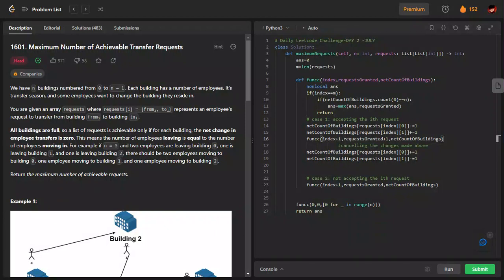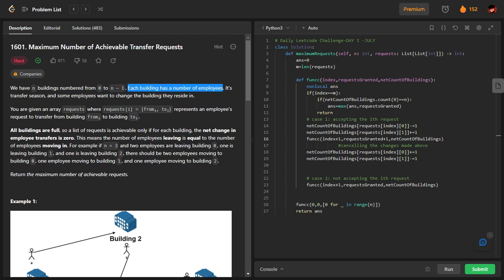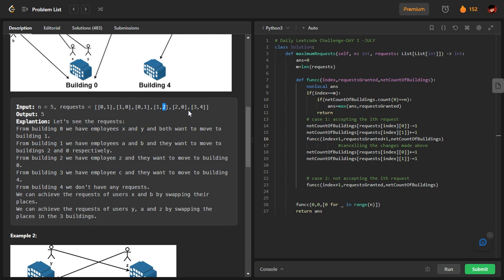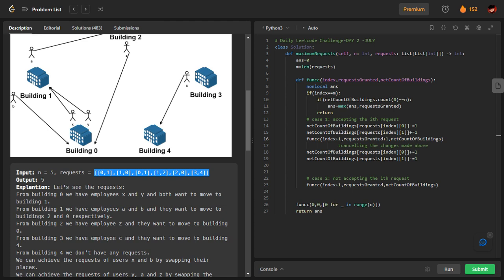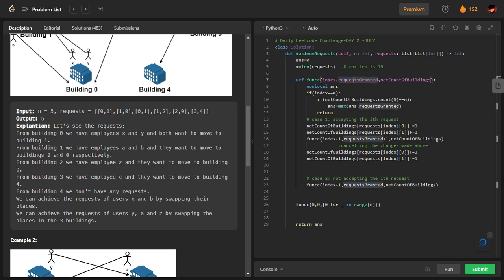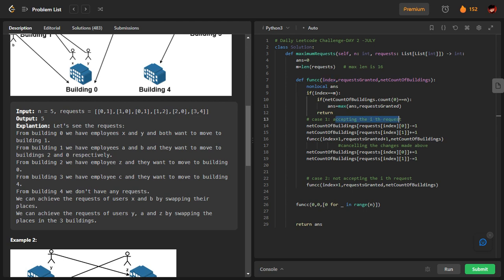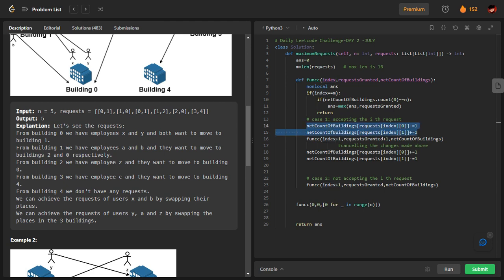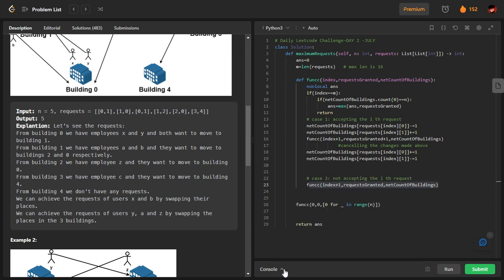Daily Leetcode Challenge | Day 2 | Maximum Number of Achievable Transfer Requests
Daily Leetcode Challenge- July 2023 Day 2 -  Maximum Number of Achievable Transfer Requests

Leetcode question no: 1601
difficulty: HARD
Approach: Back Tracking

leetcode solutions,
letcode python,
leetcode python,
Gaurav sen
Gate smashers
Placement guide
Placement guide
Projects development
Associate engineer
Bits Bitsgoa
Namaste Javascript Akshay Saini
Apna college
microsoft internship,
microsoft,software engineer